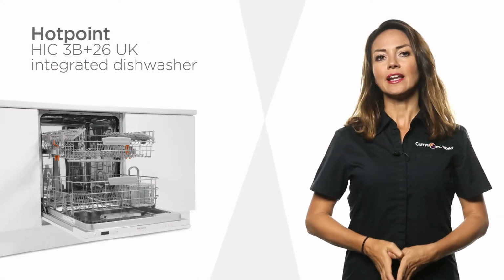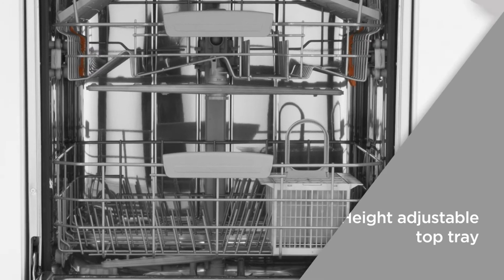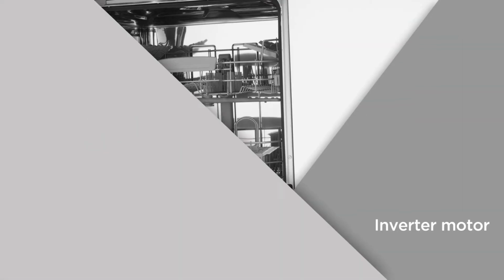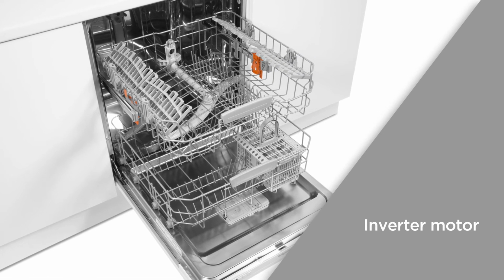Hotpoint HIC 3B+26 UK Full-size Integrated Dishwasher | Product Overview | Currys PC World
Learn more about the Hotpoint HIC 3B+26 UK Full-size Integrated Dishwasher.

Enjoy sparkling clean dishes thanks to this Hotpoint integrated dishwasher, offering an intense cleaning performance while helping the environment. With a height adjustable top tray, you can make extra space in the basket below for all your large pots, pans, and dishes. Great flexibility so all your cookware can be washed in one load. The half load function allows you to run a mini cycle which uses less water than a full load and is rated A++ on energy efficiency. Ideal when you don’t have enough for a full load, you can get your dishes clean without wasting energy or money. The inverter motor uses new algorithms and improved insulation so it runs at just 46 dB(A), while giving more power with precise control when cleaning. Bringing a quiet powerful wash, so you can put the dishwasher on at any time without disturbing the whole house. Experience spotless results after every wash with this Hotpoint integrated dishwasher delivering adaptable storage space for all your crockery and utensils.